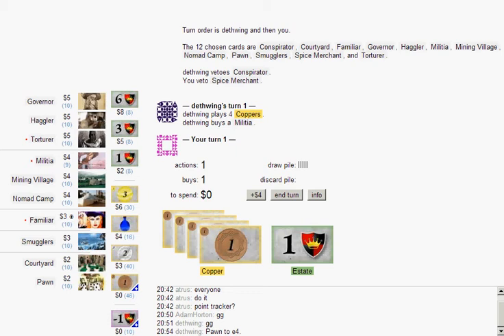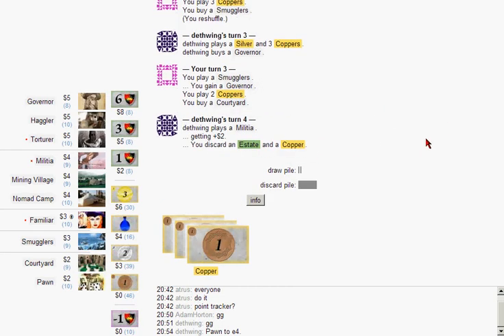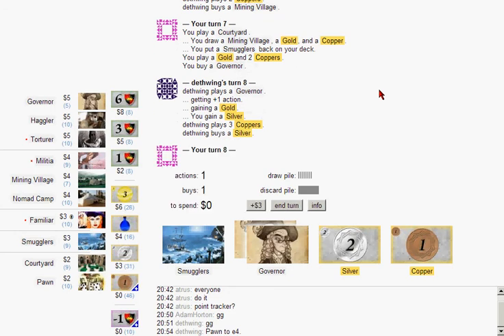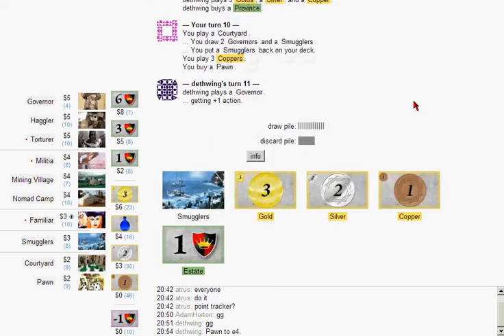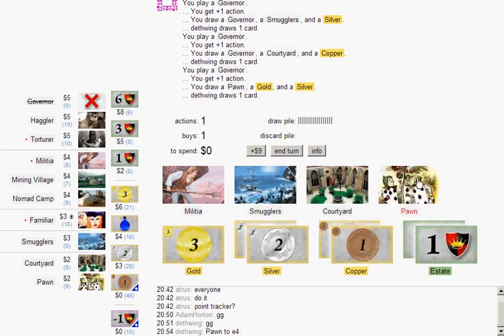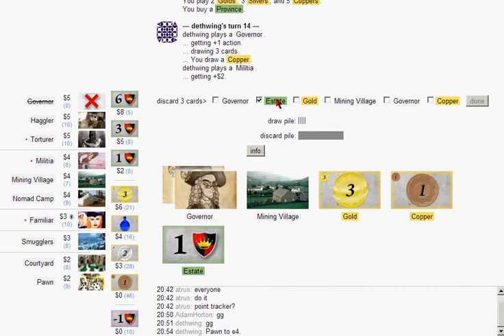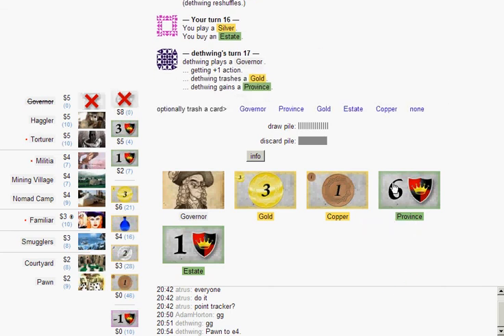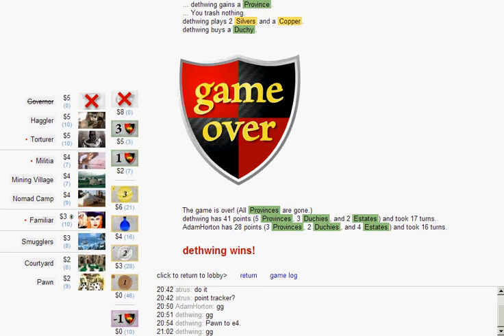Game 23 vs. dethwing. Now not to play with Governor.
A few games with a couple of different IRL friends. Trying a few different things related to format, but still not super-serious.